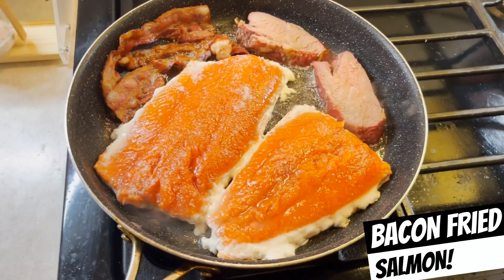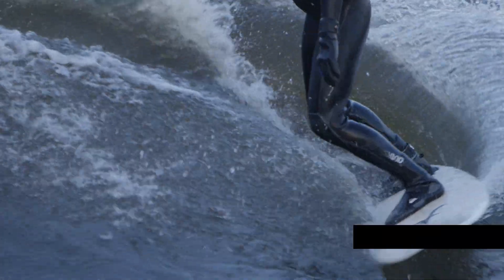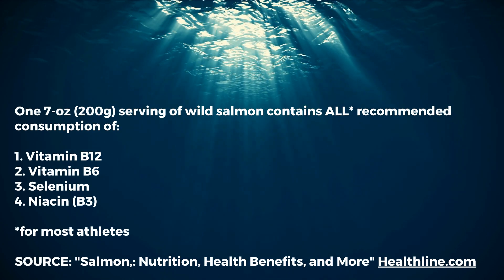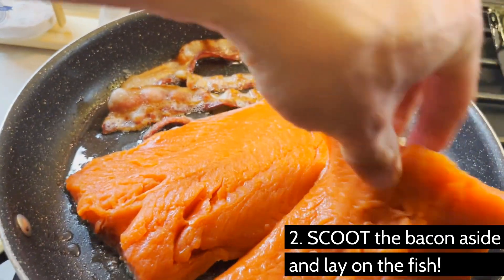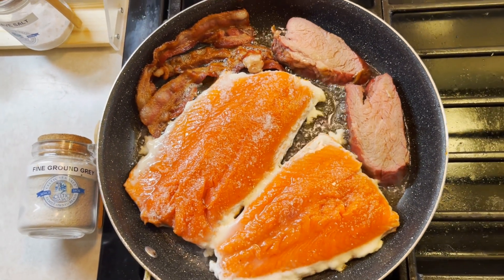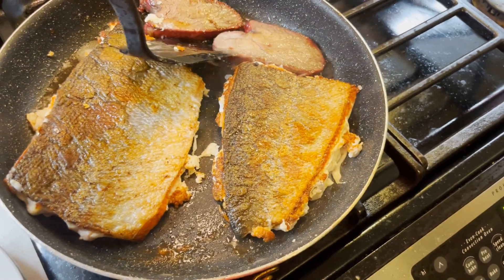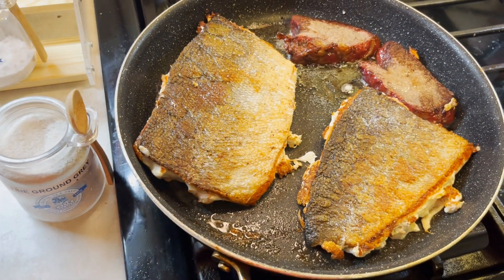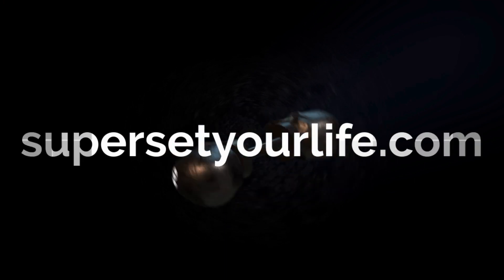Bacon-Fried Salmon Anyone?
SUPERSETYOURLIFE.COM is a HEALTH-FIRST movement dedicated to empowering your aesthetic journey, specializing in KETO-CARNIVORE nutrition and BODYBUILDING coaching plans.